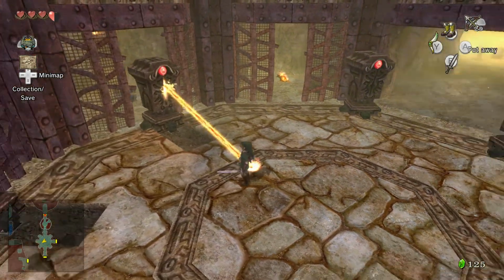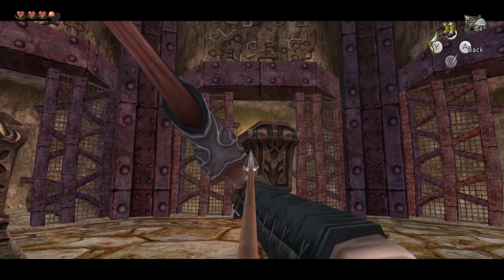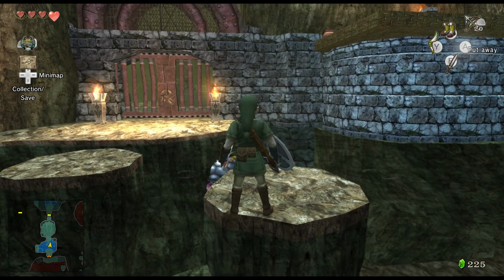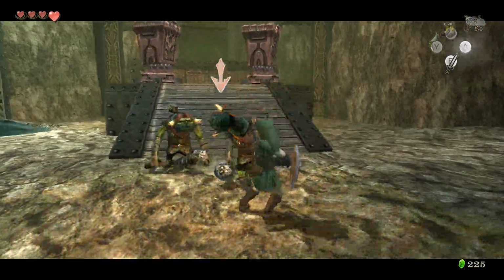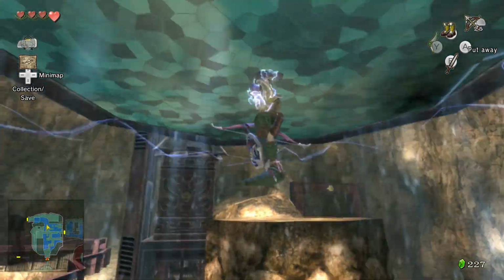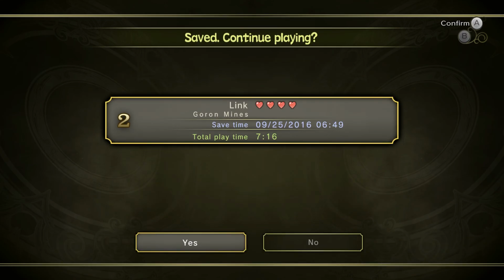Let's Play Twilight Princess HD episode 18 Draw Back Your Bow